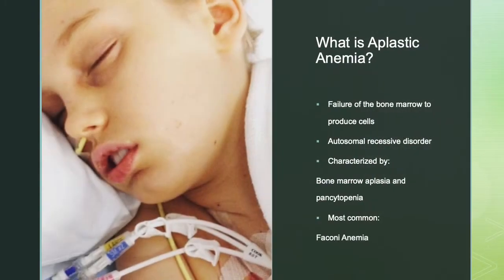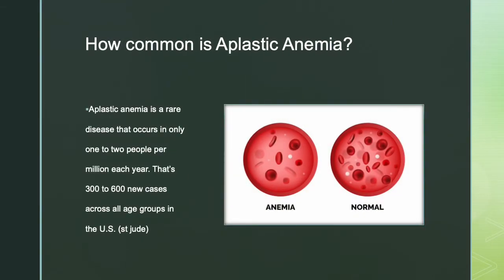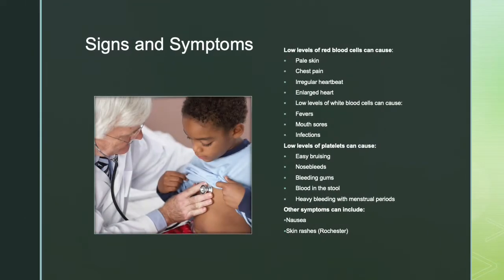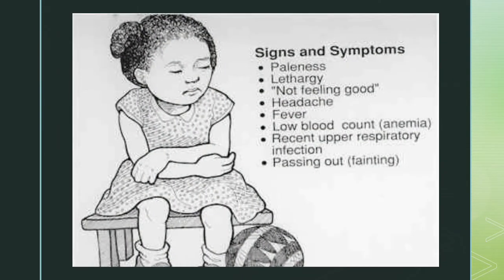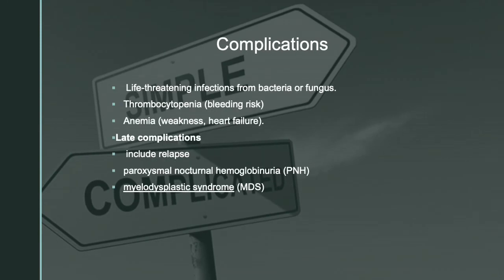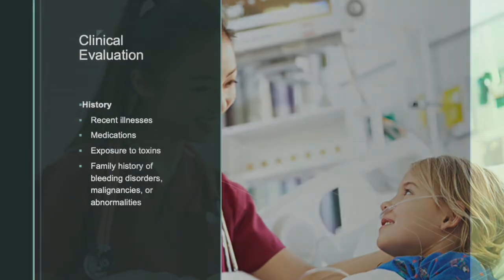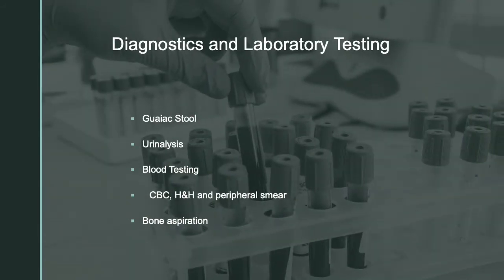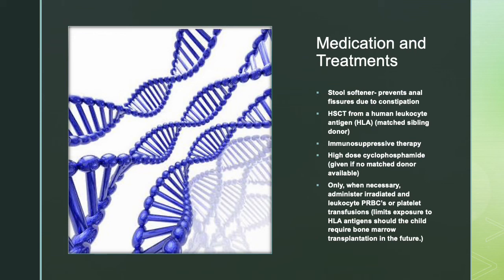Aplastic Anemia presentation